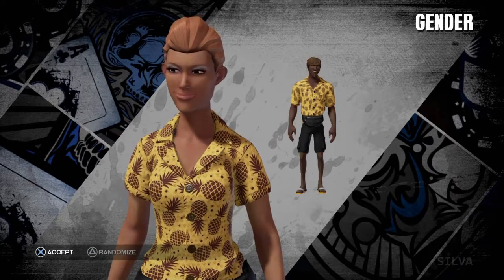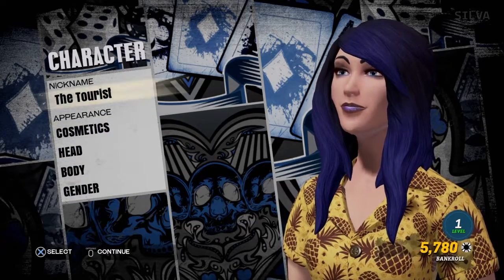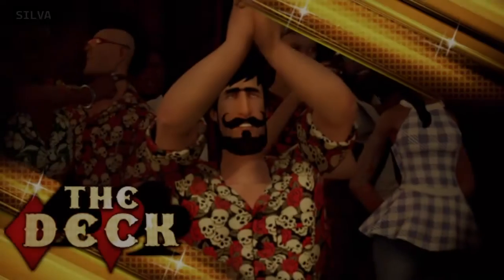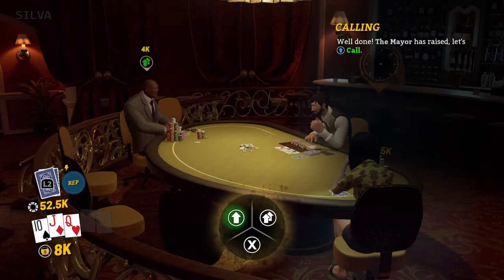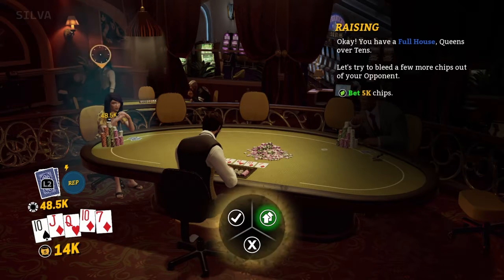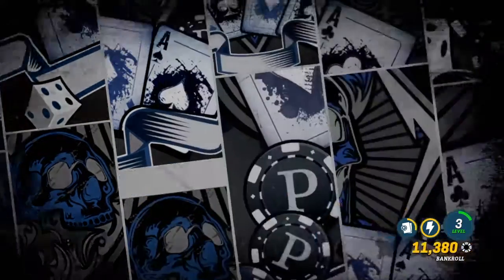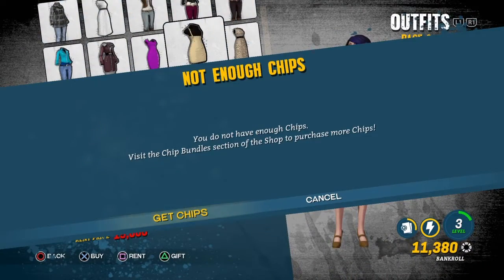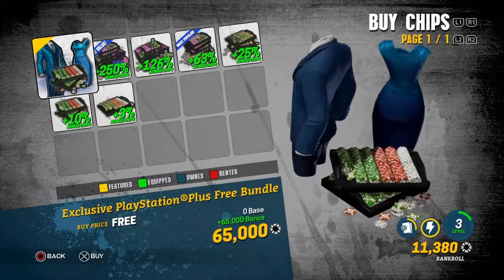Prominence Poker - Character Creation & Tutorial [#1]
We start the long road of playing Poker at Prominence.